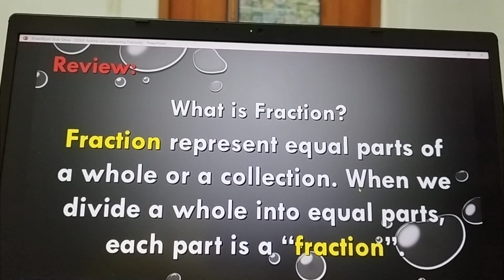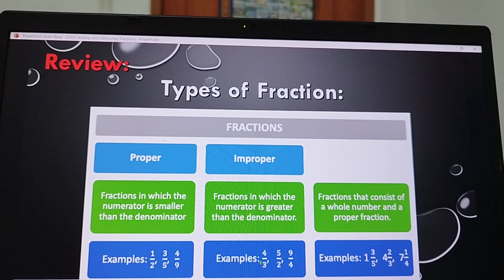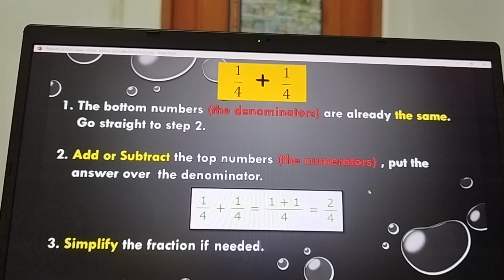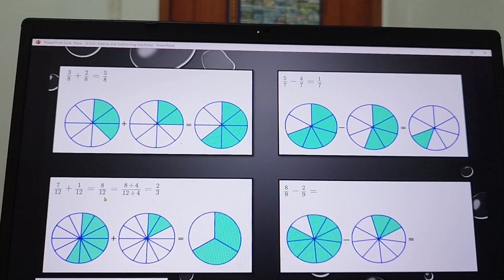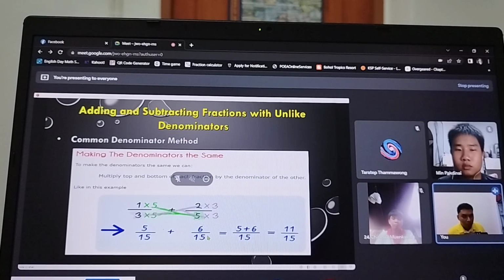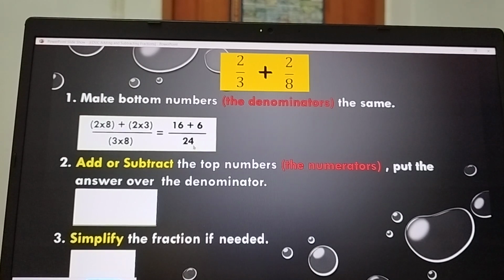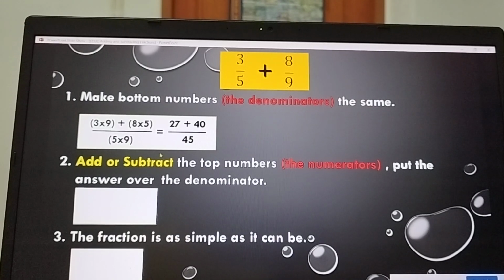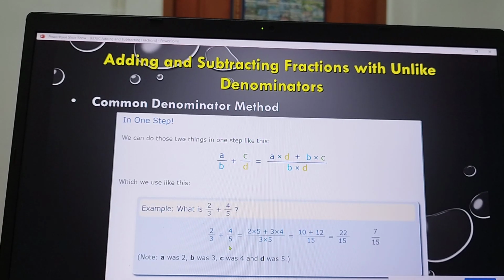Adding and Subtracting Fractions by Teacher Exzur